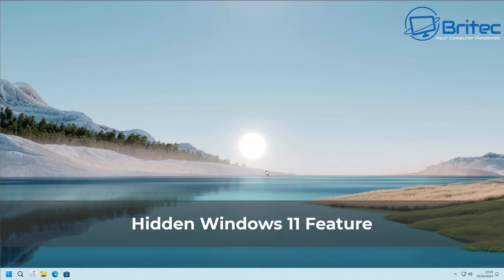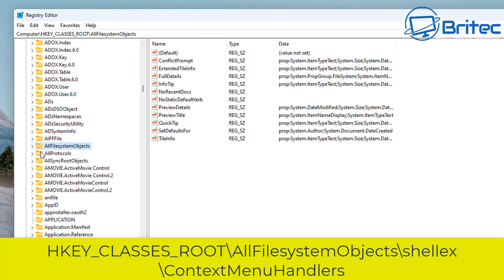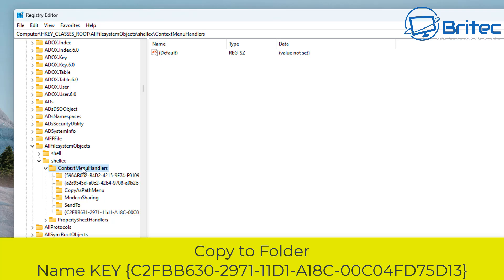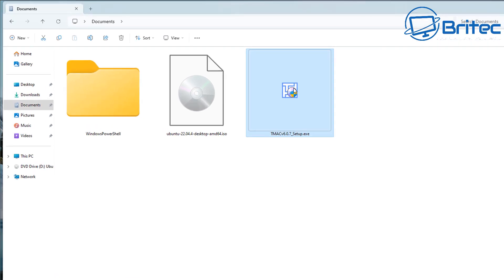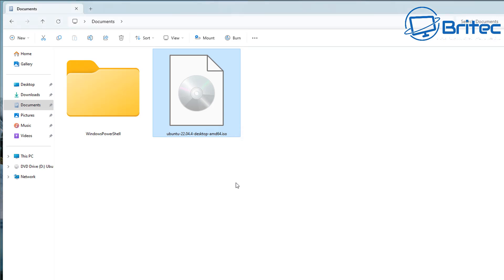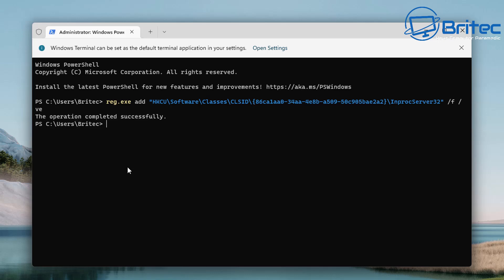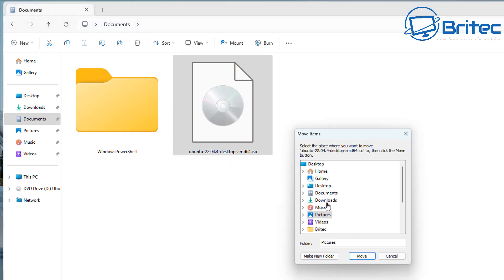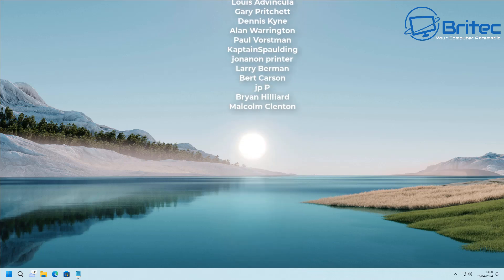Hidden Windows 11 Feature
Learn about the best hidden features on Windows 11

Open registry Editor by typing REGEDIT in search box.
Navigate to:
HKEY_CLASSES_ROOT\AllFilesystemObjects\shellex\ContextMenuHandlers

Right-click on ContextMenuHandlers then select New, Key

Move to Folder
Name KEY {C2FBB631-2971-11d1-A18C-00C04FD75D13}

Copy to Folder
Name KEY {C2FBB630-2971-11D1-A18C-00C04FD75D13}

Restore the old Context Menu in Windows 11

Right-click the Start button and choose Windows Terminal.

Copy the command from below, paste it into Windows Terminal Window, and press enter.

Restart File Explorer or your computer for the changes to take effect.

You would see the Legacy Right Click Context menu by default.